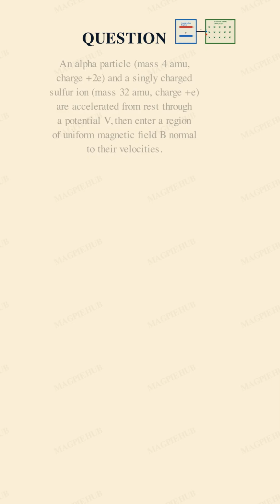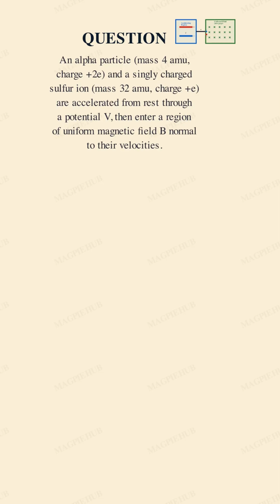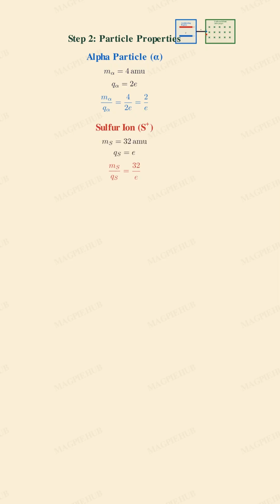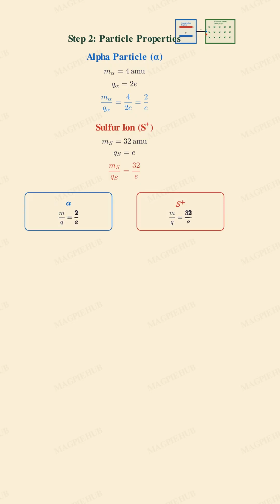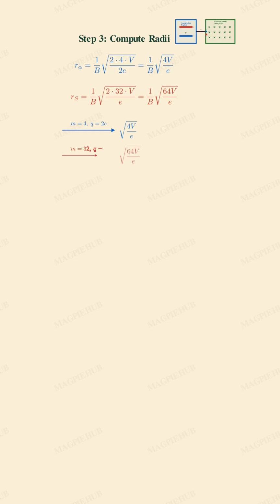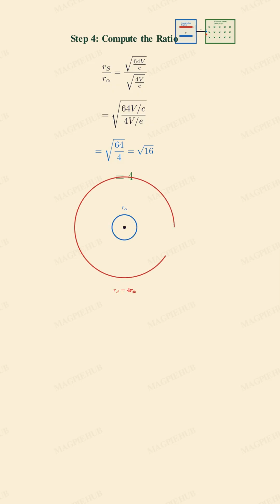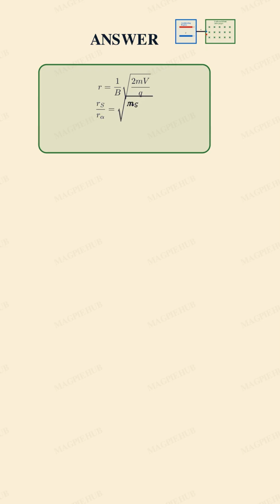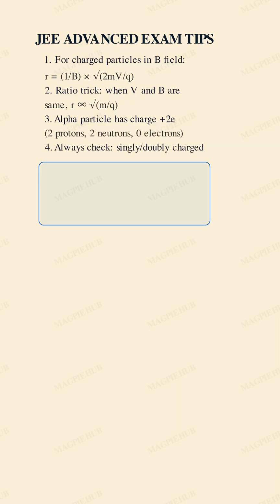JEE Advanced 2021 Physics Q17 Charged Particles Magnetic Field Radius Ratio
JEE Advanced 2021 Physics Q17 - Alpha particle (4amu, 2e) and sulfur ion (32amu, e) in B field. r = (1/B)*sqrt(2mV/q). rS/r_alpha = sqrt(64/4) = 4. Answer: 4.